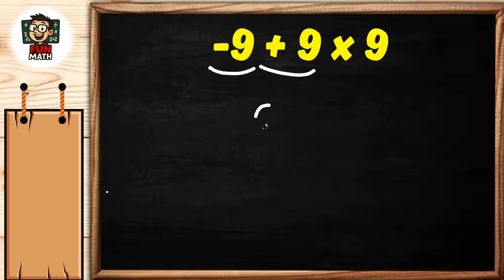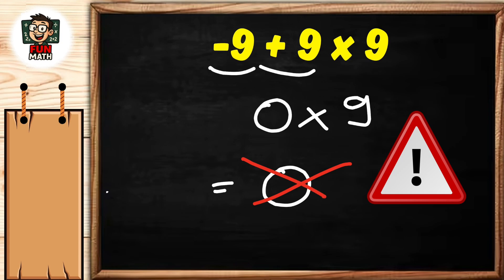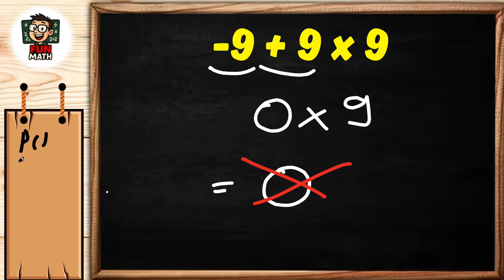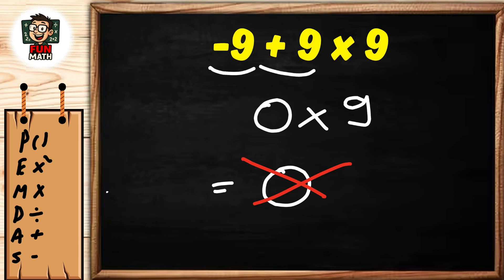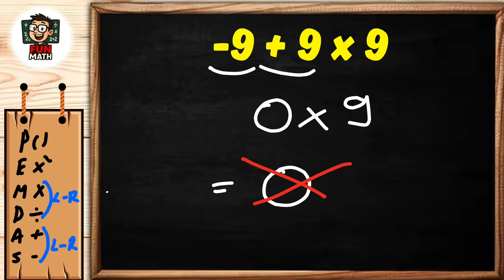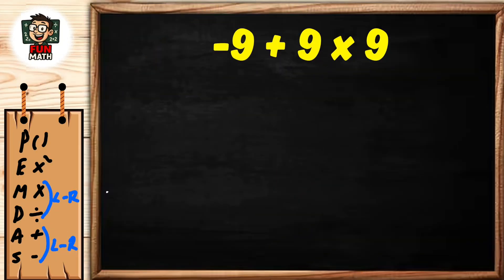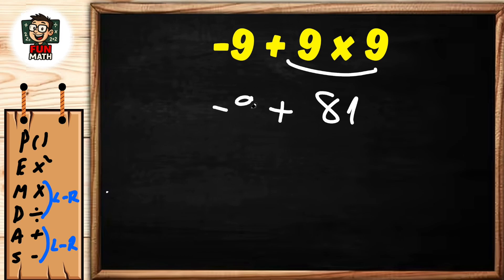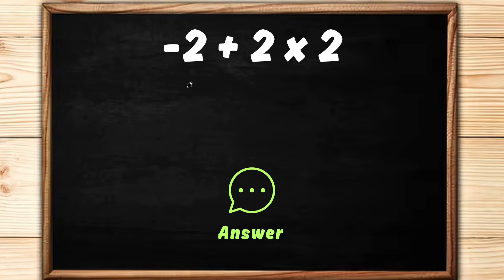Everyone Gets This Wrong! -9+9x9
Looks easy, right? But this question-9+9x9 can quickly confuse anyone who forgets the order of operations! In this short math video, we’ll solve it step by step using PEMDAS (BODMAS). Watch till the end and test if you got it right. Perfect for students, math lovers, and anyone who enjoys quick brain puzzles!